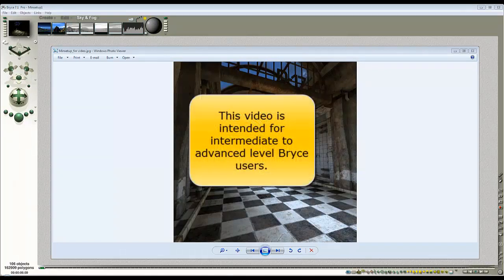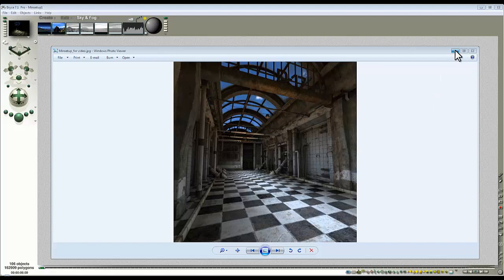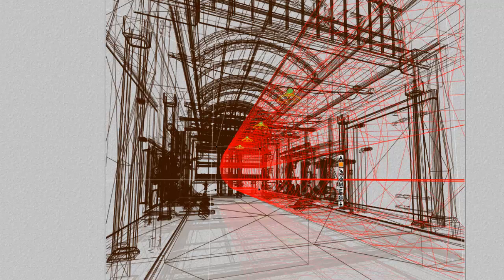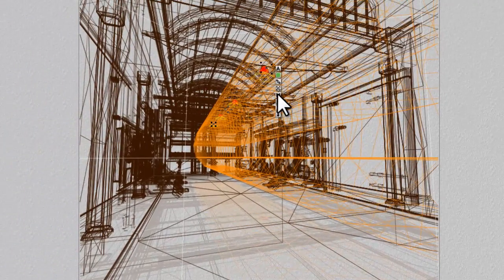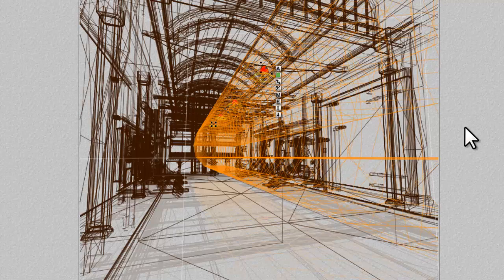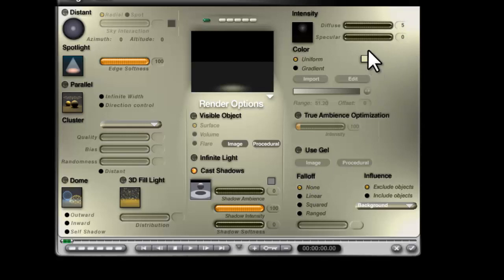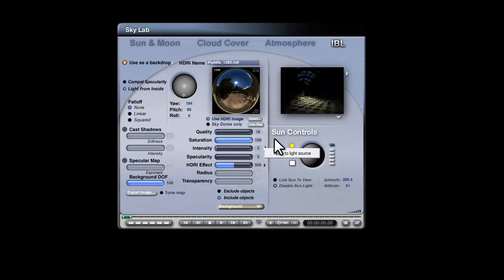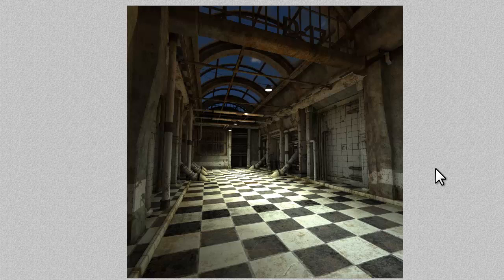Bryce 7.1 Pro Experiments - Lighting Interiors 3 - by David Brinnen.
A Bryce 7.1 Pro tutorial aimed at people who are well versed in Bryce and wish to expand their skills. This video constitutes research into novel lighting approaches that as far as I know have not yet been explored in this software. So in other words, expect it to be a bit rough around the edges, and also... certain specific knowledge and understanding is expected. This video is not in any way intended for beginners. If you are a beginner - avert your eyes. Move along, nothing to see here.